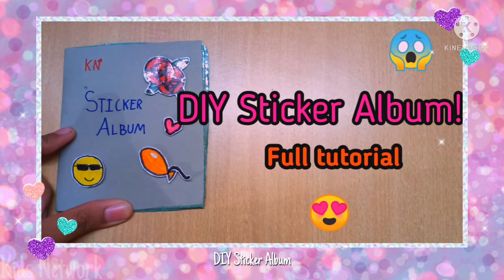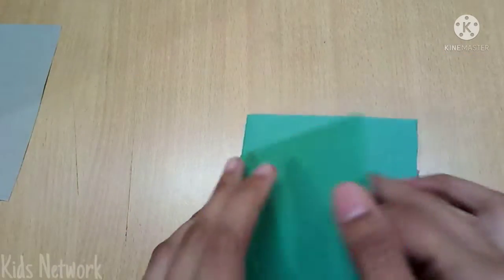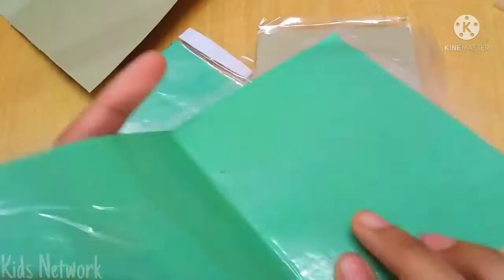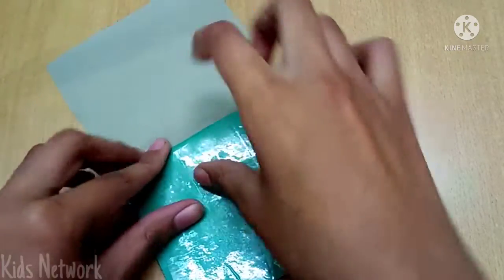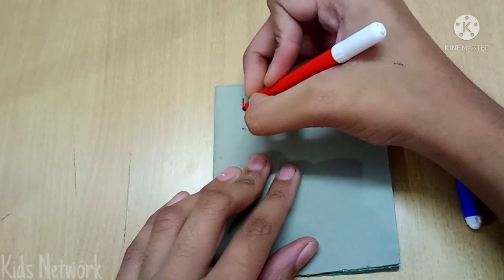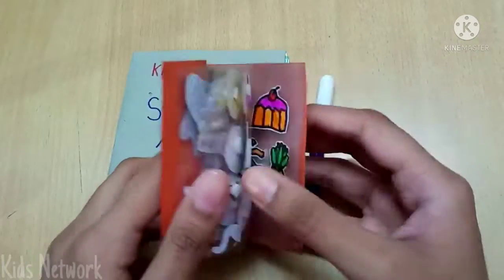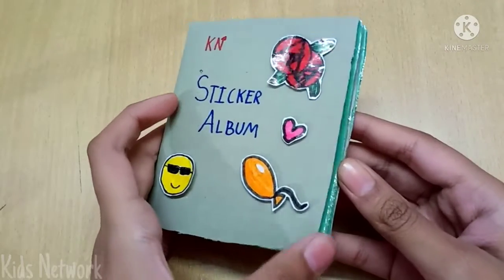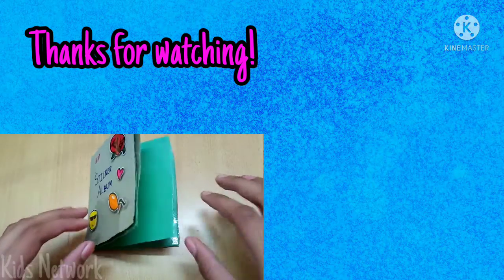DIY Sticker Album Full Tutorial 😱😍 | How to Make A Sticker Album? 😲😉 | Kids Network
Today I'm going to show you all how to make a DIY sticker album! It's a really easy paper craft 😉❤

I really love how this turned out, both the Album and the video lol 😂🎉

                BEFORE YOU CLICK AWAY

🖍Click the like button: it is like an award for the hard work!

🖍Feedbacks? Suggestions? Praise? We are just waiting for you to comment on our video right now!

This video doesn't intents to hurt anyone's feelings or sentiments.